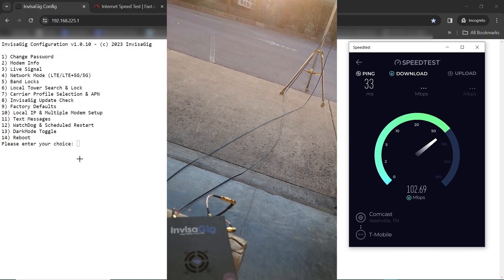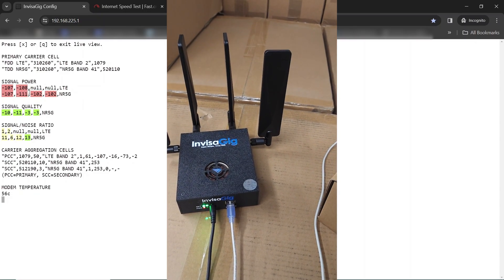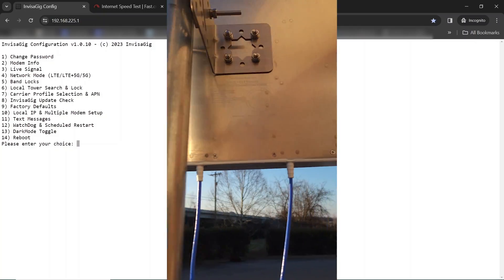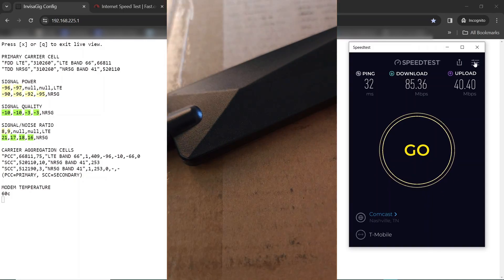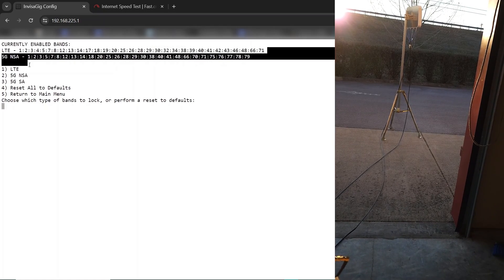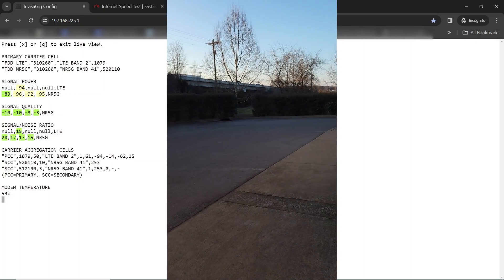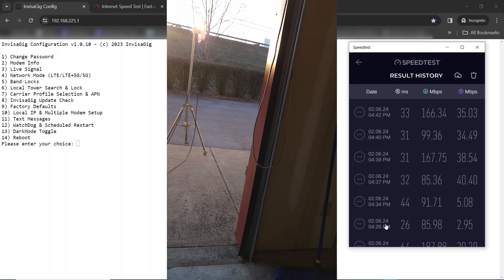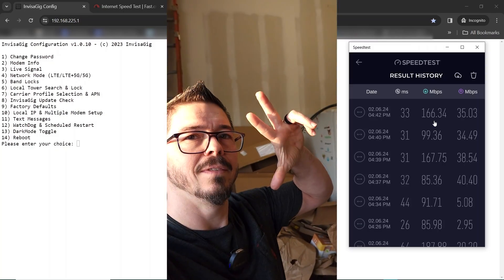InvisaGig + Blaster 4x4 Antenna - Speed Comparison Test vs Stock Antennas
Just a little video of us testing the InvisaGig with stock antennas, versus with the Blaster 4x4 Antenna.